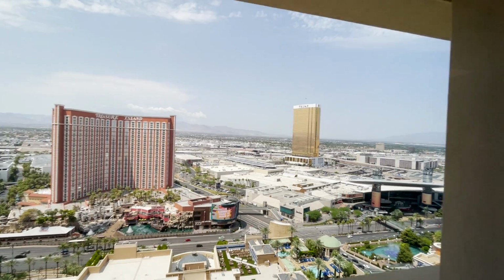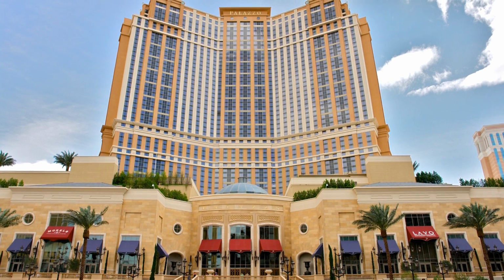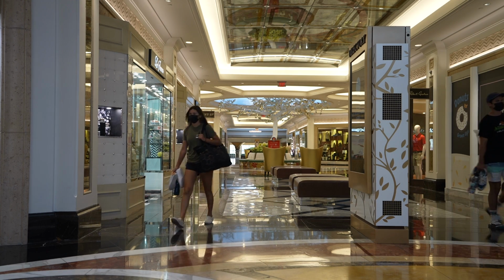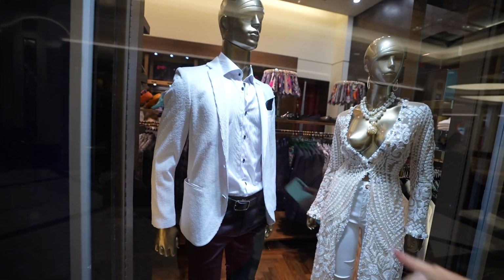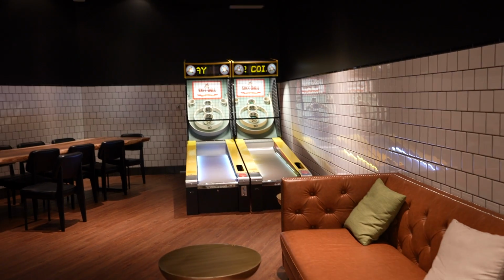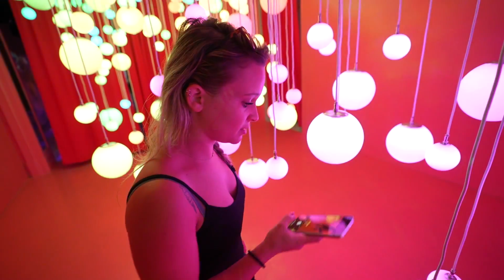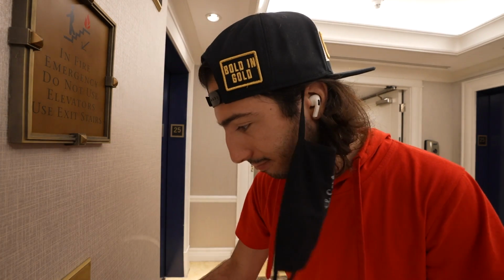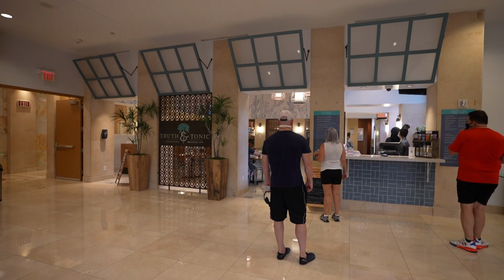My Humbling Stay at the Palazzo Hotel in Las Vegas.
In this video I share my experience staying at the Palazzo Hotel and Casino on the Las Vegas Strip in the Prestige Premium King Suite.

Music 🎶
kevatta - hide and seek
Prime Time Beats - Crunch
Prime Time Beats - Golden
Prime Time Beats - Got ´em
Prime Time Beats - Ihr seid Out!
ssss - ssayit
Sixth - Burning Finger & Kagetoki Kariya (Scenarios)
Sixth - Night And Day